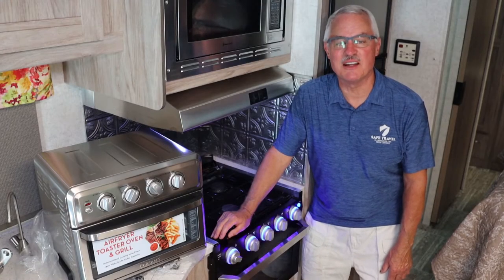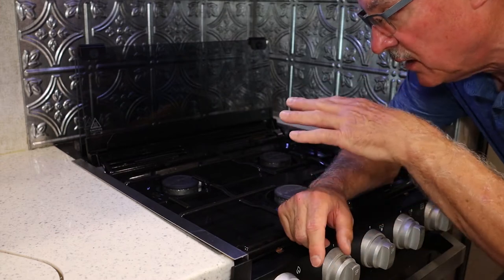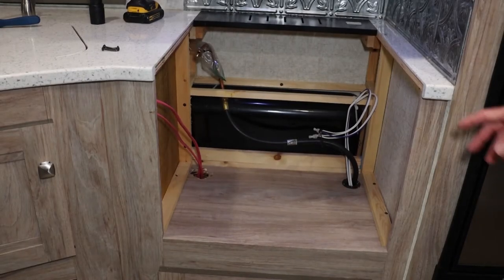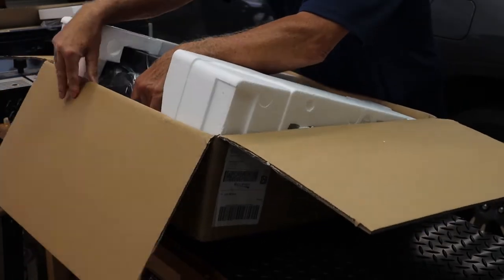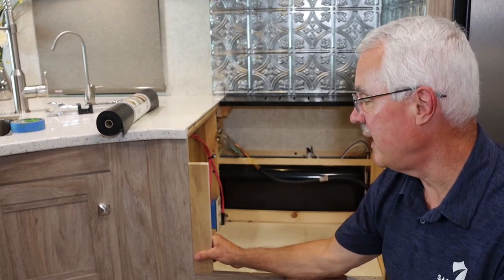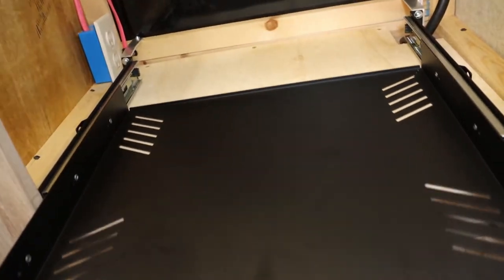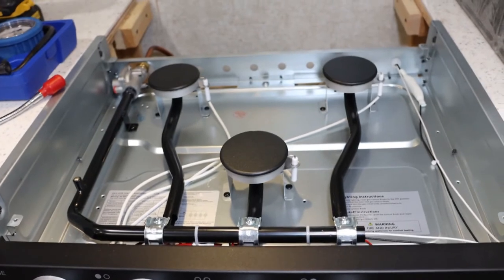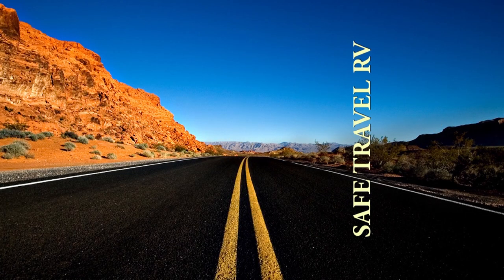Easy RV Oven Upgrade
Get rid of that RV oven and upgrade to a modern air fryer and 3 burner cook top!

With safety always first, have a qualified electrician add any electrical work and use a qualified service provider to make your gas line connections. Your local propane provider, local RV center or even your HVAC company can help you.

In this video, we are going to evaluate the RECPRO.COM 3 burner cook top Model # RP-2217.